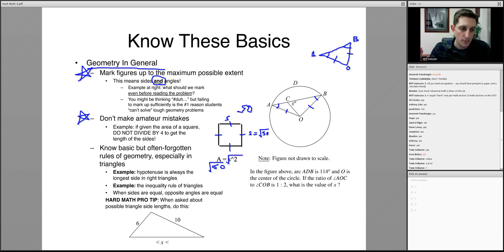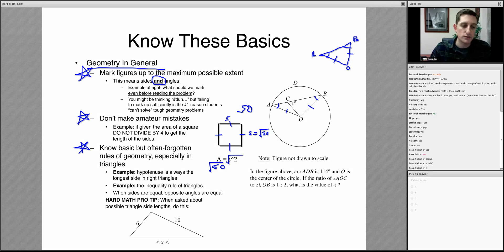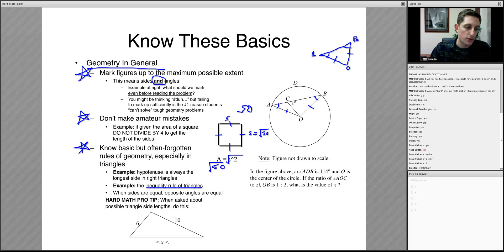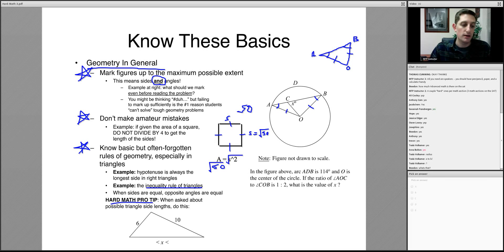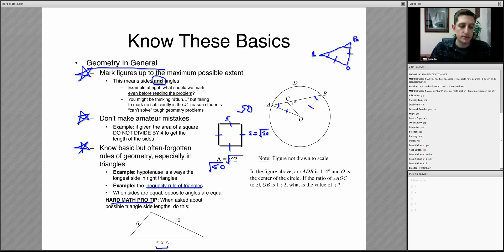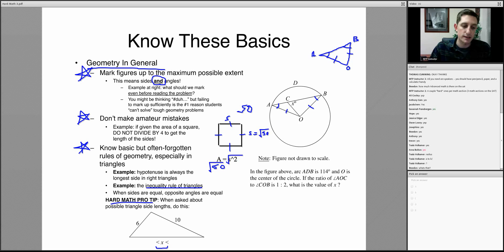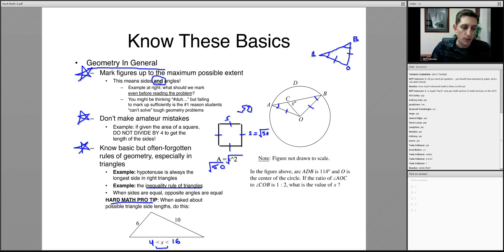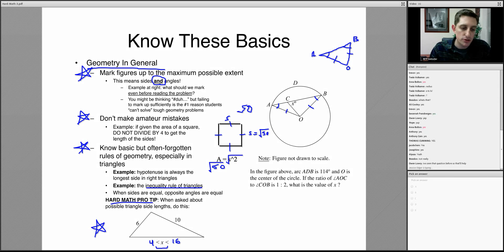Preview of a Method Learning online math class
Online class and tutoring sample video.